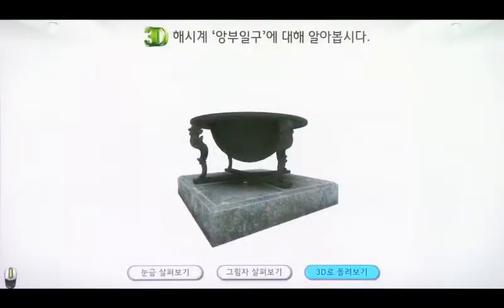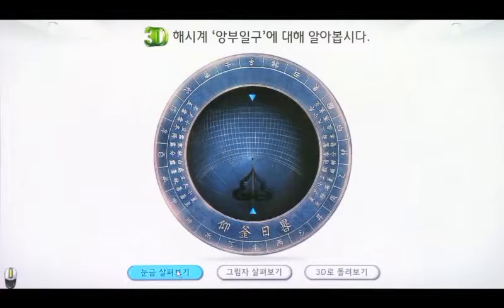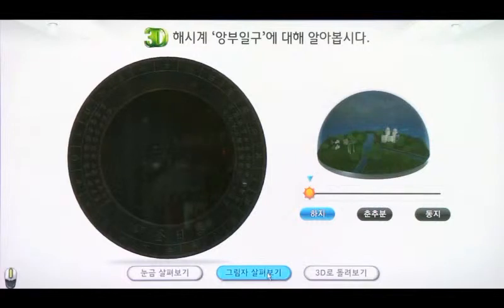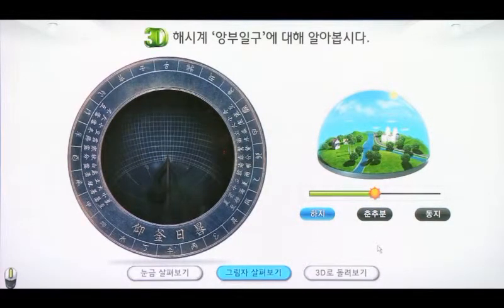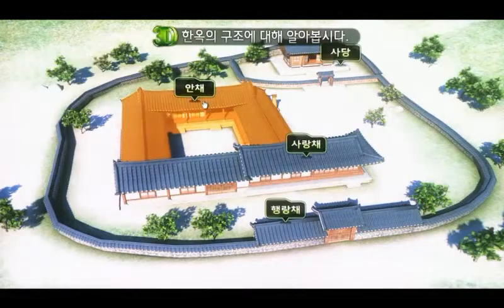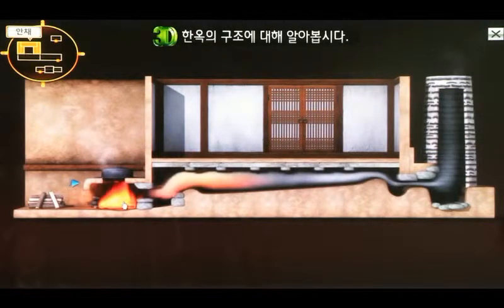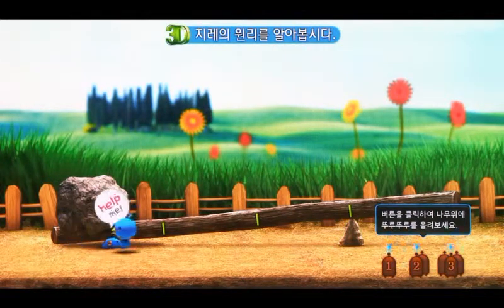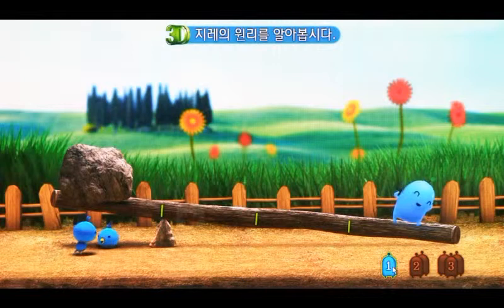SIGONGMEDIA_CONTENTS SAMPLE